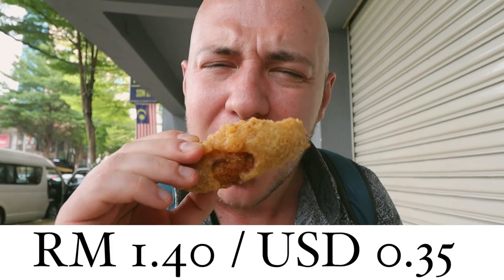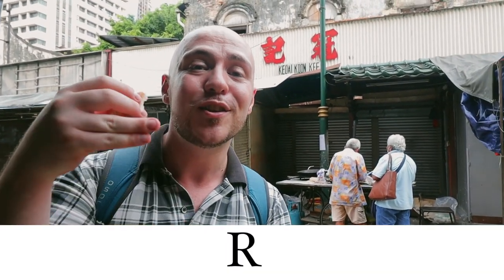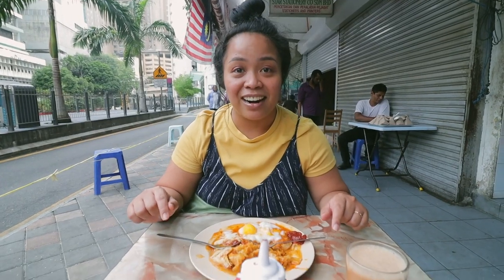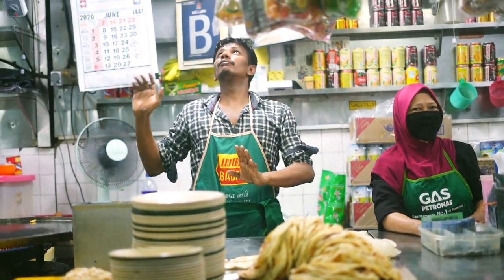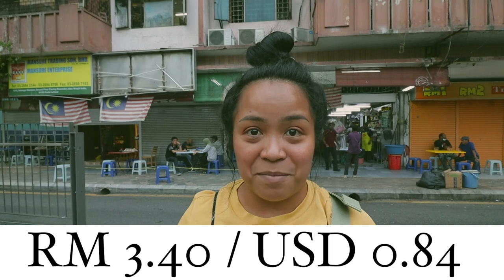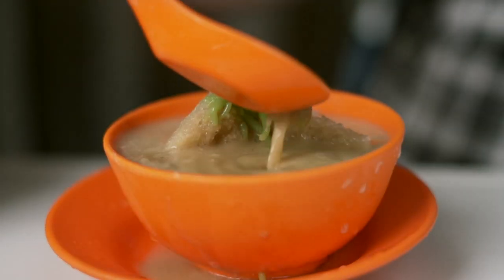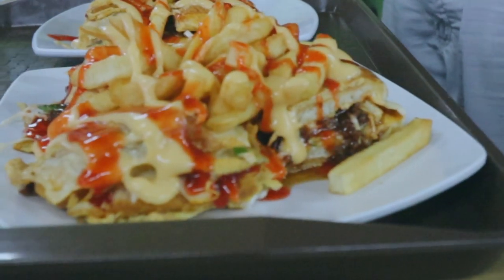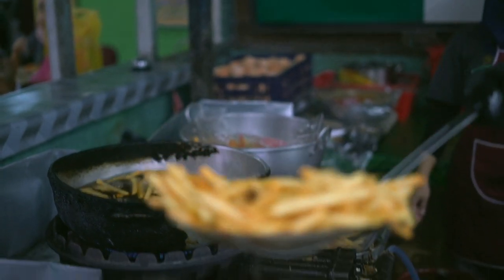Under $2 Legendary MALAYSIAN STREET FOOD in KUALA LUMPUR Malaysia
In this episode, we take you for some legendary Malaysian street food in Kuala Lumpur. And the great thing is that everything is under $2! From a sloppy Roti John to some of the best Roti Canai in Kuala Lumpur and more, we’ve got you covered. We hope you enjoy this Malaysian food tour in Kuala Lumpur!

We've listed below the locations of where we ate and visited in this episode.

//MUSIC//

We ate here:

1.  Apam Balik Uncle (outside of Noon Kee Wan Tan Mee
     95, Jalan Hang Lekir, City Centre, 50000 Kuala Lumpur, Wilayah Persekutuan Kuala Lumpur, Malaysia

     Apam Balik (peanut pancake)
     Apam Balik (coconut pancake)

2.  Kim Soya Bean
     49, Jalan Petaling, City Centre, 50000 Kuala Lumpur, Wilayah Persekutuan Kuala Lumpur,   Malaysia

     Tau fu fa (Silken tofu)

3.  Mansion Tea Stall
     Jalan Masjid India No 2, Lorong Bunus Satu, Selangor Mansion, Kuala Lumpur 50100 Malaysia

    Roti Banjir Special
    Teh Ding Dong (Teh Tarik)

4.  Brickfields Pisang Goreng
     21-19, Jalan Thambipillay, Brickfields, 50470 Kuala Lumpur, Wilayah Persekutuan Kuala Lumpur, Malaysia

     Pisang Goreng

5.  Sulaiman’s Famous Cendol at M.S.S. Maju
     35, Jalan Pasar Baharu, Pudu, 55100 Kuala Lumpur, Wilayah Persekutuan Kuala Lumpur, Malaysia

     Cendol

6.  Roti John Titiwangsa
     199, Jalan Datuk Keramat, Kampung Datuk Keramat, 54000 Kuala Lumpur, Wilayah Persekutuan Kuala Lumpur, Malaysia

    Roti John Ayam Special
    Roti John Daging Special Cheese

TIMESTAMPS:

00:00 Intro
00:18 KL Chinatown Apam Balik Uncle
02:19 Tau Fu Fa from Kim Soya Bean
03:47 Roti Banjir Special from Mansion Tea Stall
07:30 Pisang Goreng from Brickfields Pisang Goreng
08:31 Cendol from Sulaiman's Famous Cendol
09:27 Roti John Titiwangsa